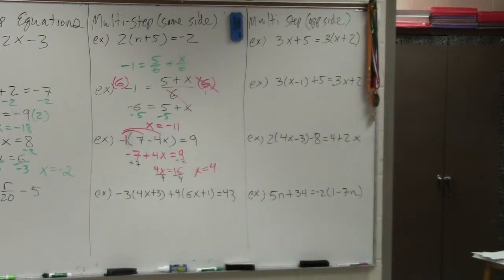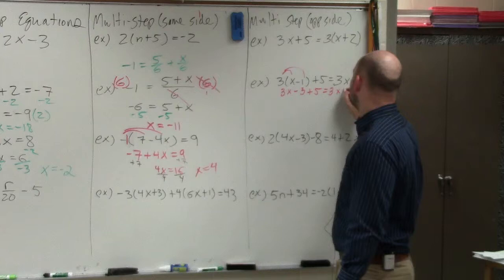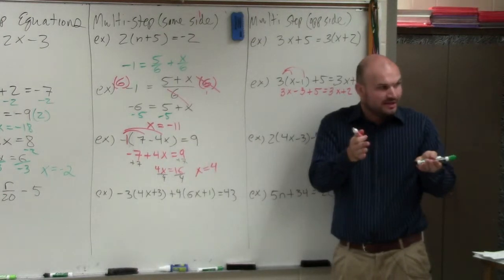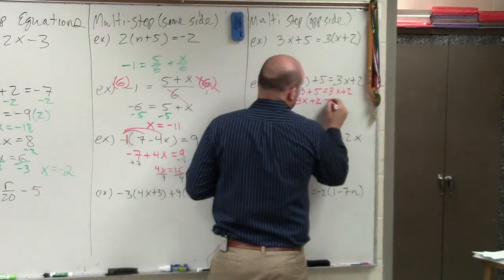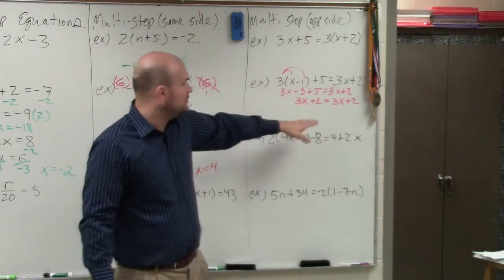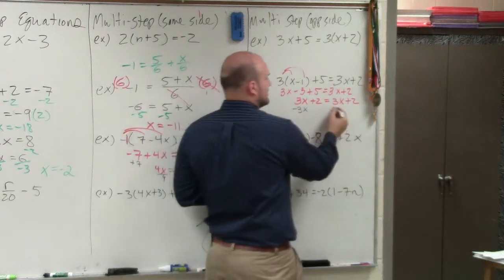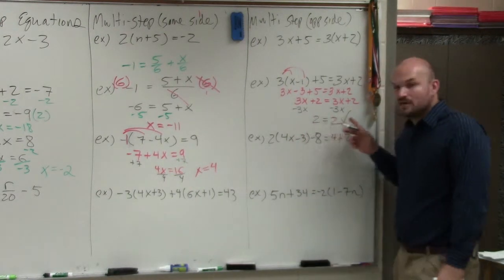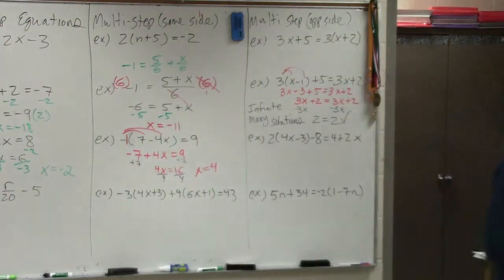Solving a linear equation using multi steps with infinite many solutions